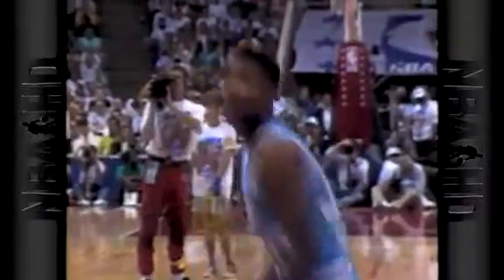NBA Dunk Contest 1990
for a free NBA jersey for the team of your choice

nba, basketball, dunk, contest, slamdunk, 1990, dominique, wilkins